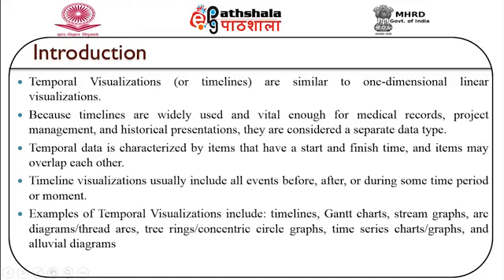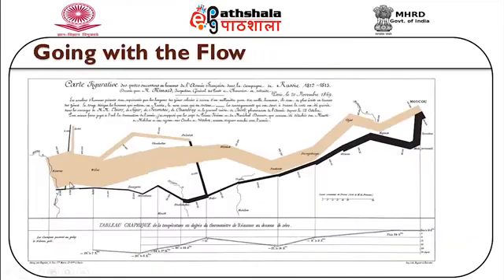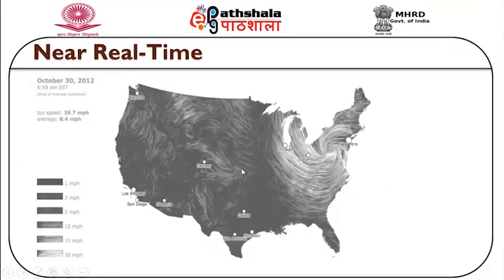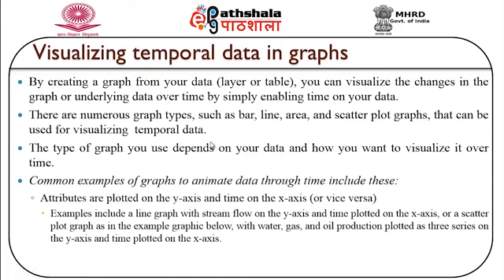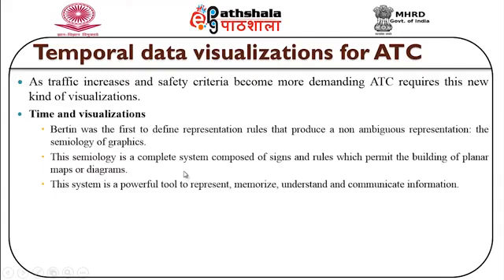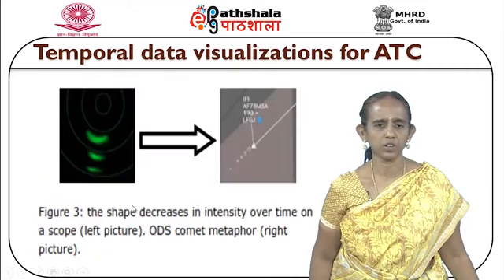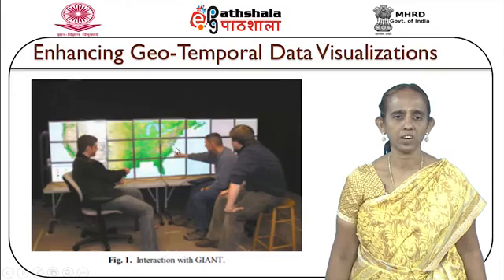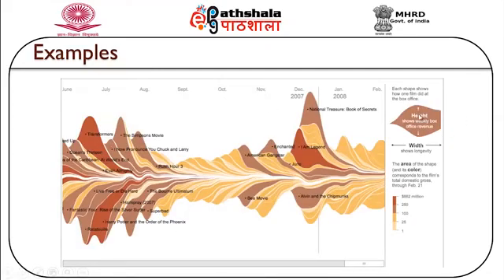M-34. Temporal Visualizations